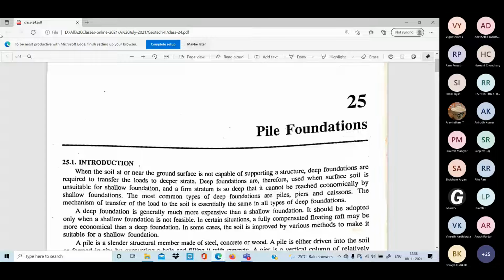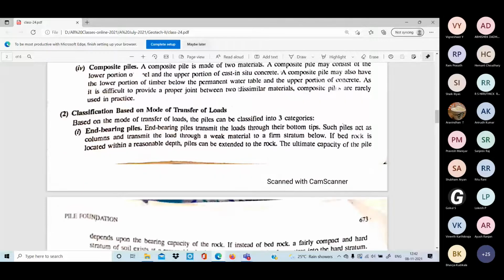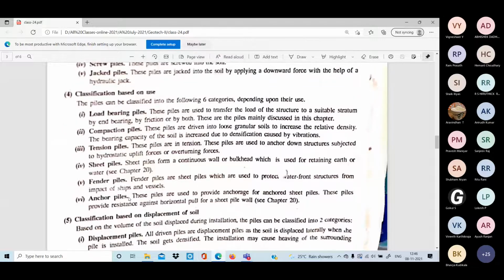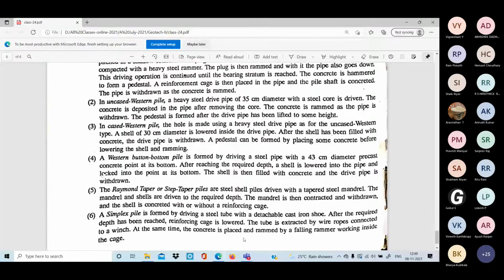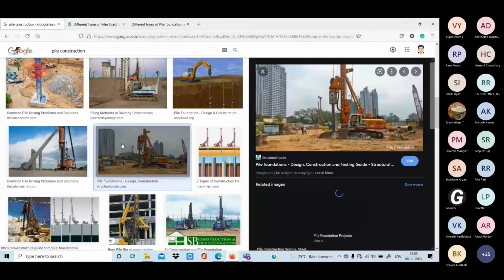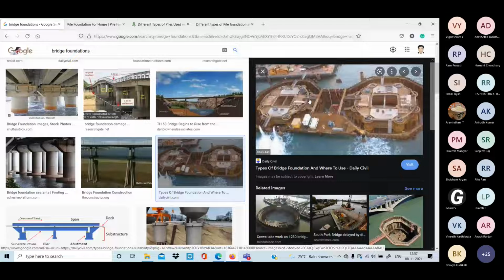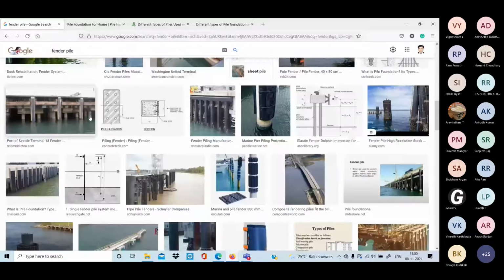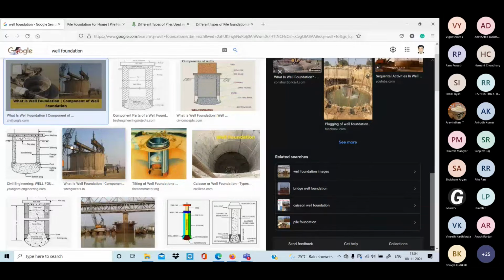CEPC19 Geotechnical Engineering II Class 27 (08/11/2021)